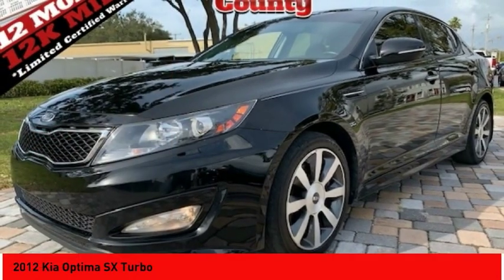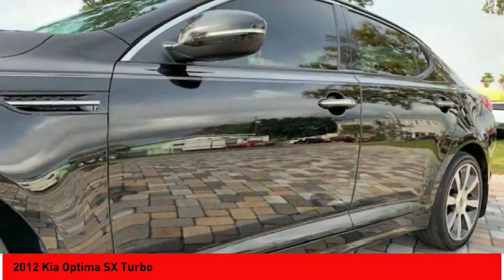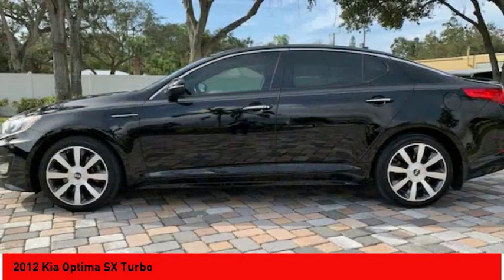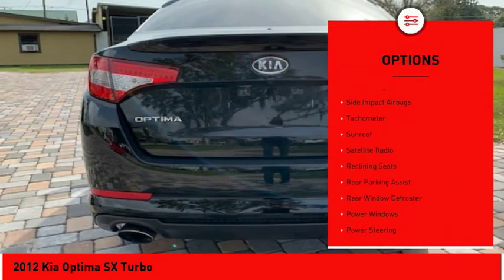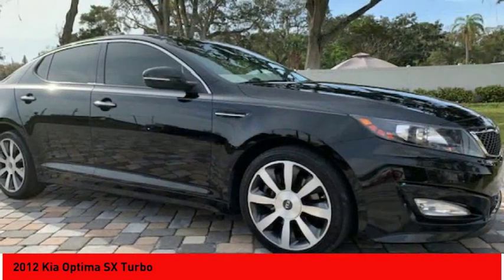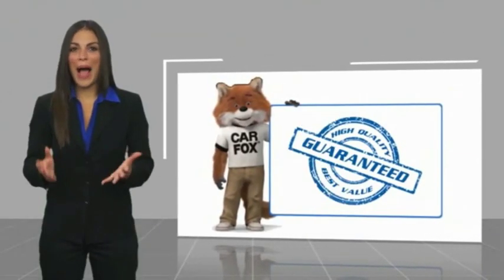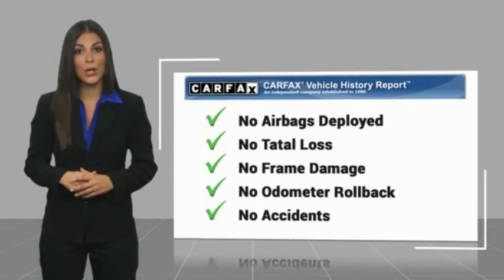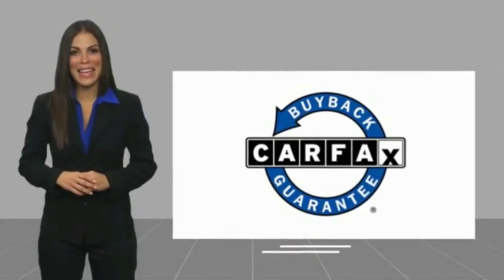2012 Kia Optima Bradenton FL 4396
2012 Kia Optima SX Turbo

2116 9th St.

Beyond its stunning good looks, the 2012 Kia Optima sedan offers features and equipment unavailable even on some premium luxury cars, all at a price that undercuts the competition by a wide margin.  SRQ AUTO LLC is family owned and operated and we take great pride in every vehicle we sell. We offer a friendly and no pressure sales atmosphere. OUR DEALER RATER IS 4.5 OUT OF A POSSIBLE 5 SHOWING OUR COMMITMENT TO CUSTOMER SATISFACTION. We have a large selection of used car inventory, we are centrally located, and we can help with any financing needs with our knowledgeable caring staff. Only qualifying vehicles have the Certified Limited Warranty. Photo overlay does NOT imply that the vehicle has the Warranty. Occasionally there are errors in pricing when our inventory is fed to 3rd Party Sites. The pricing on our website is most accurate. See store for details.